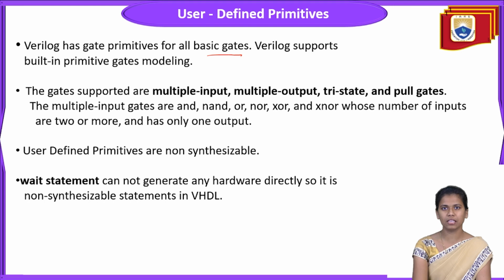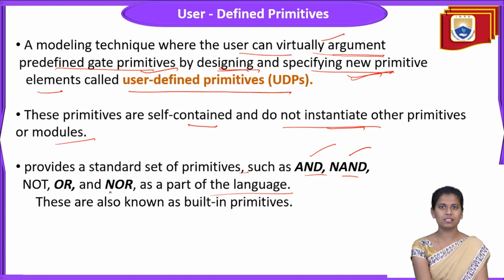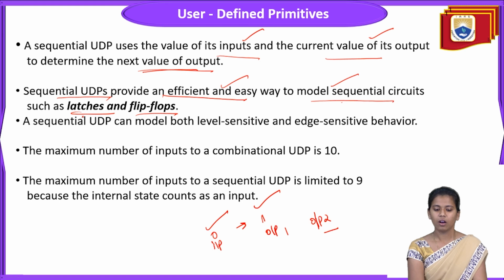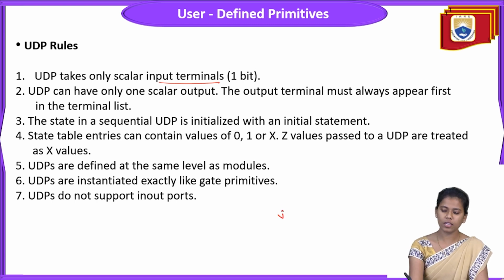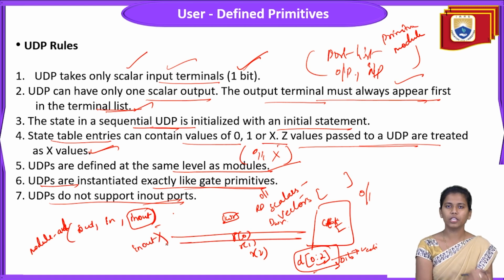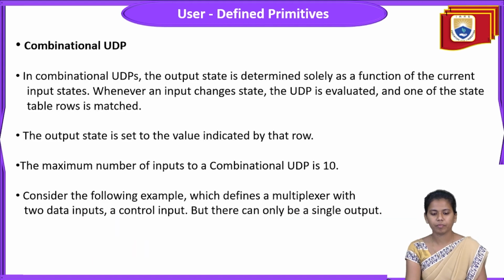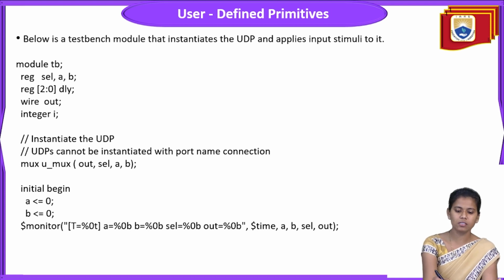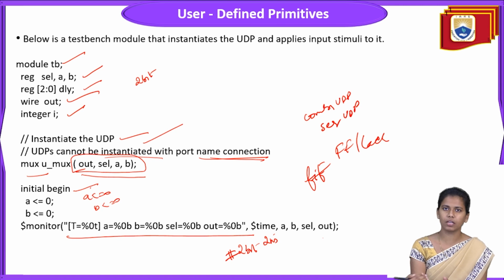User Defined Primitives by Ms. Y Meghamala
User  Defined Primitives by Ms. Y Meghamala | IARE

Telangana, India.